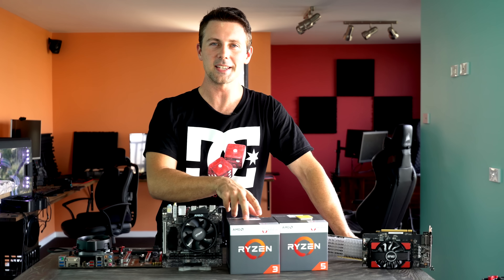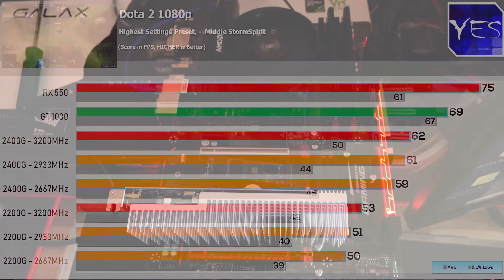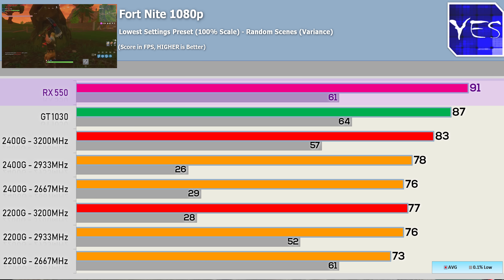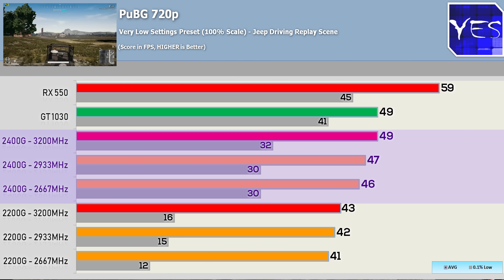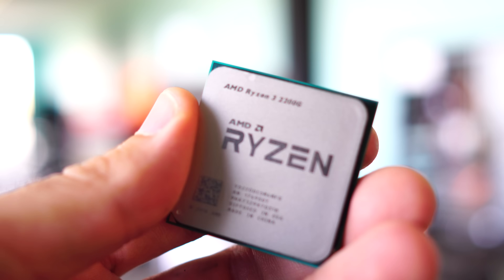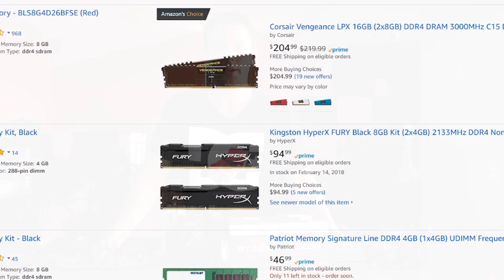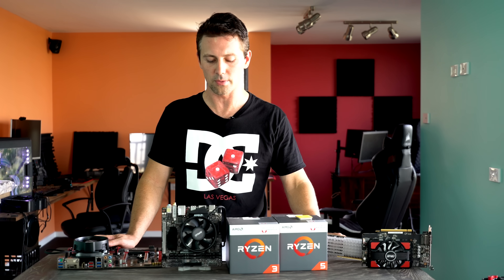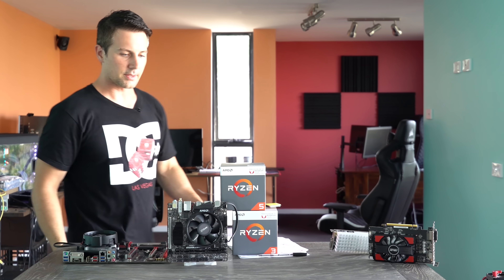RYZEN 2400G & 2200G Vs. GT 1030 Vs. RX 550 - Budget SHOWDOWN (Review)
Today we test the Ryzen 2400G Vs the GT 1030 and RX 550,
 Also in this review we test the 2200G as well and overclock it too!

Check for Stock here:
Ryzen 3 2200G
Ryzen 5 2400G
GT 1030
RX 550